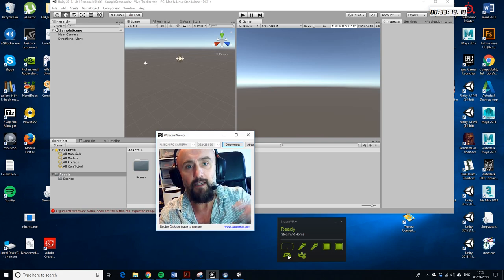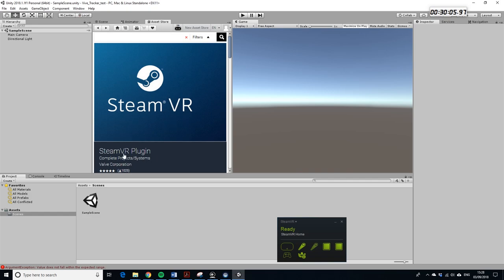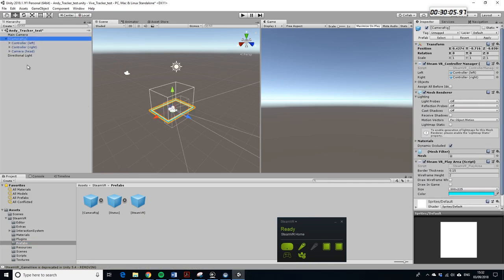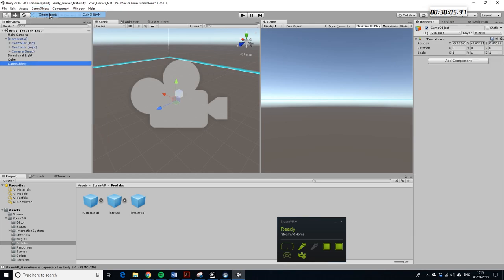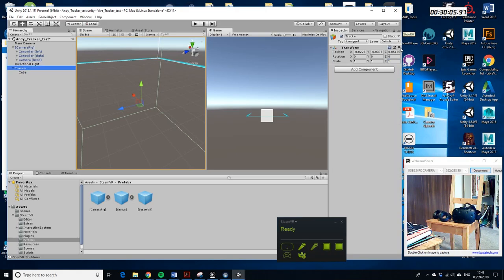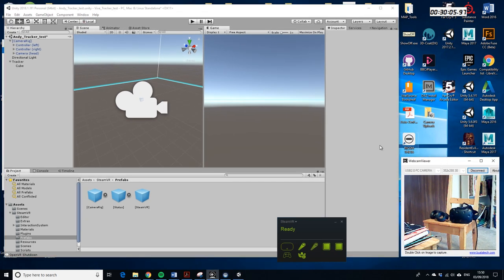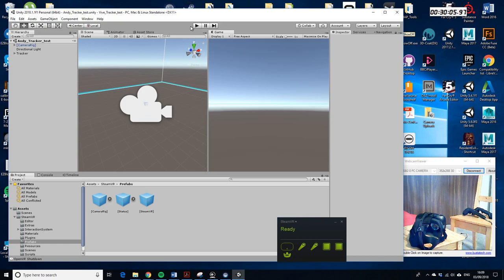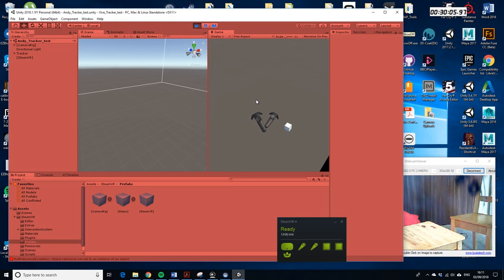HTC VIVE TRACKER: Quick setup in Unity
The usual assortment of downloads, updates and fiddling results in an basic operational tracker device in VR.